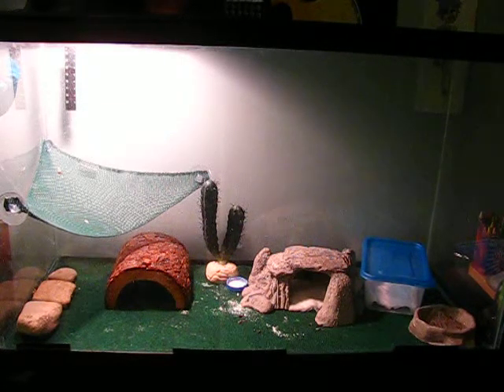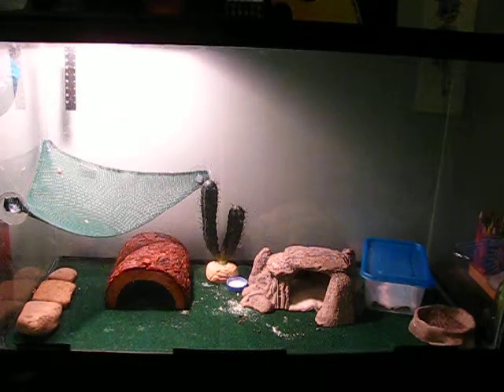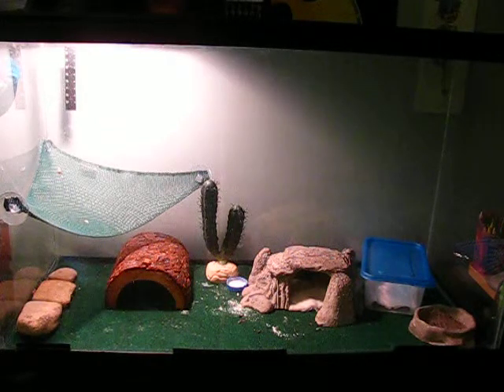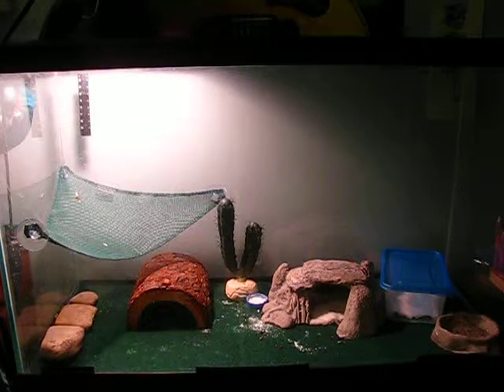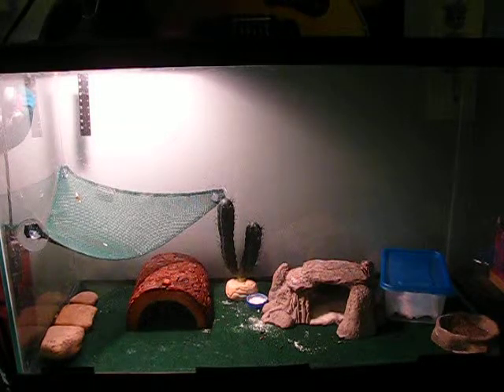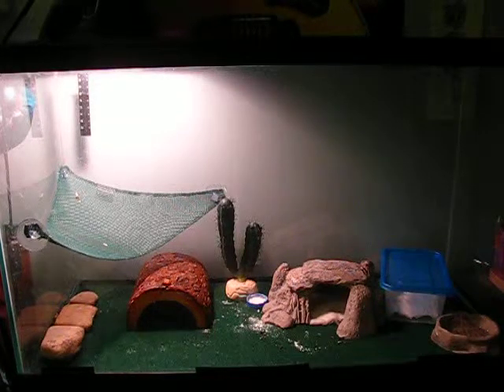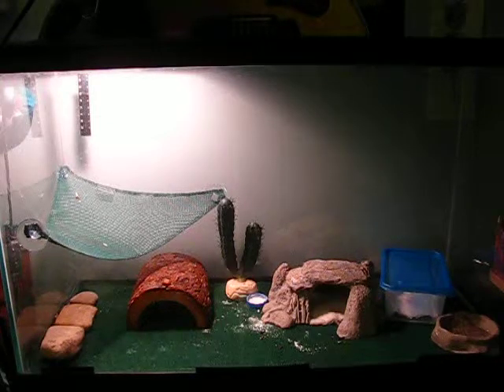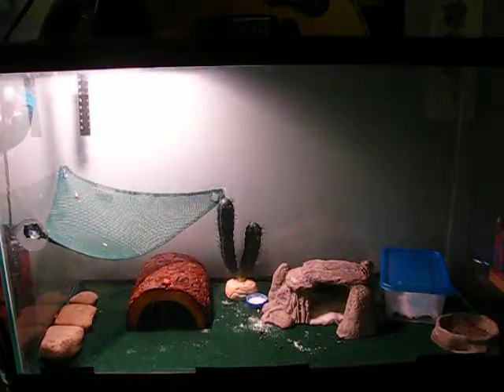Leopard Gecko Care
This is just a basic video on the care of leopard geckos